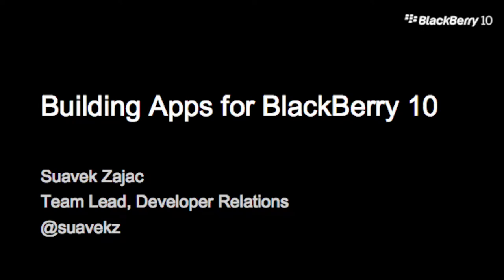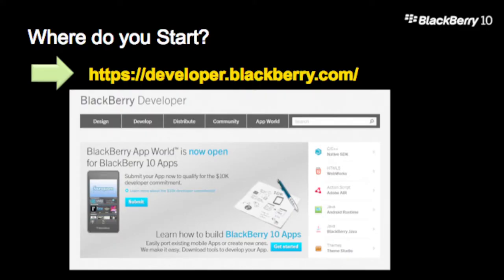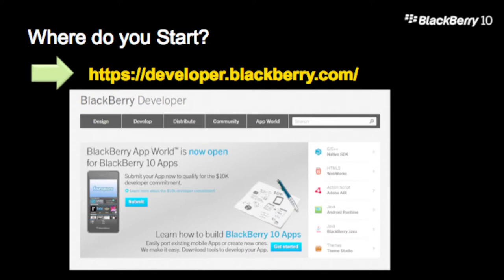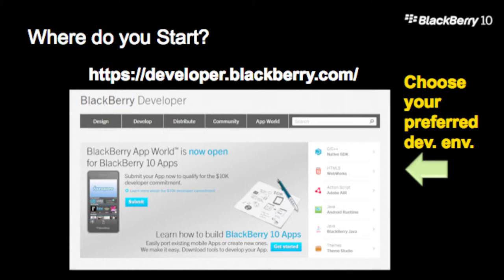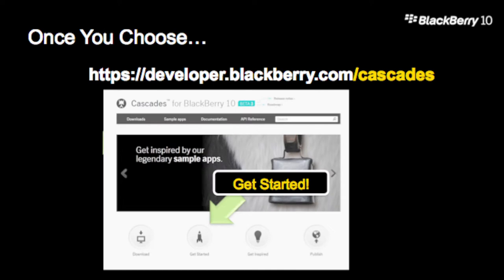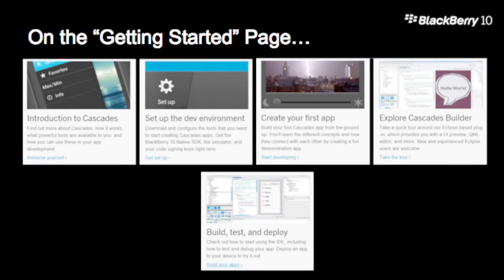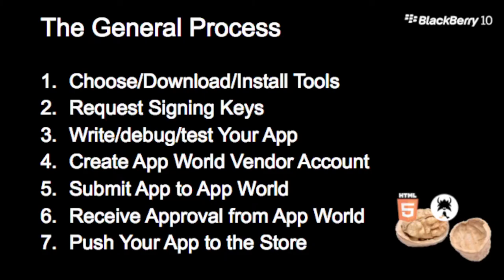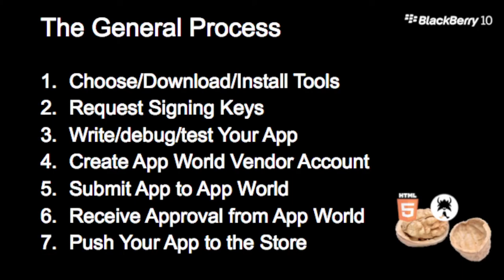MEIC-MAP presents "Market Deployment: Part 2" with Suavek Zajac